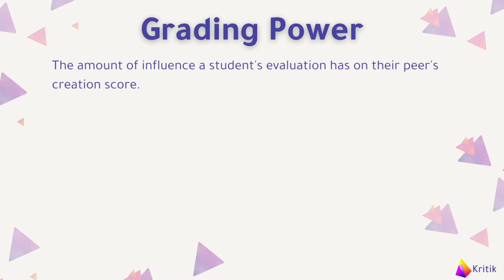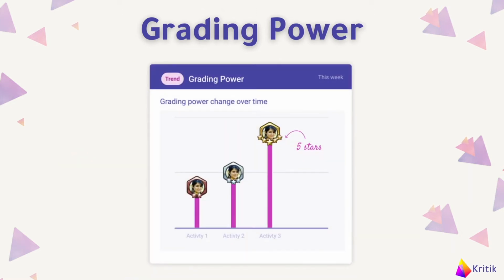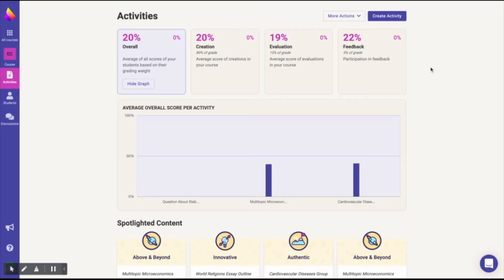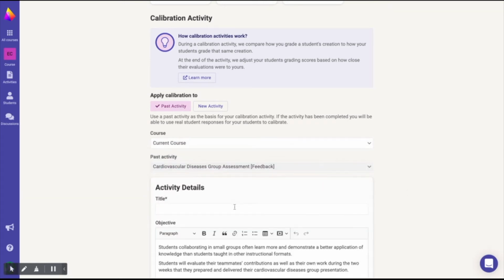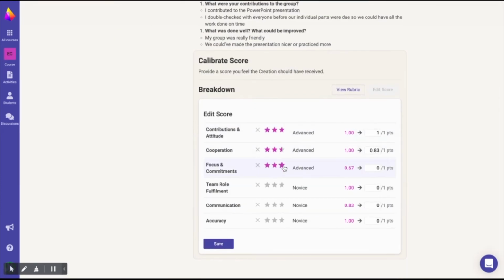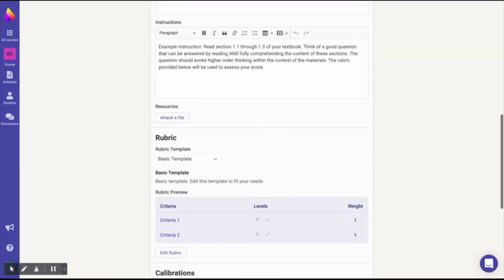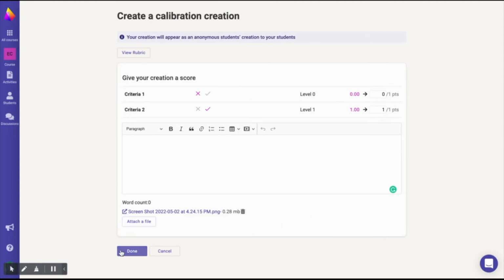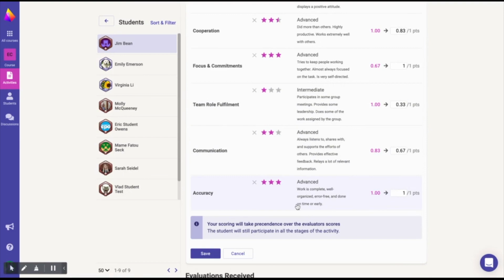Utilizing the Calibration Feature in Kritik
Learn how Kritik's Calibration Features help you accurately align your student's grading.